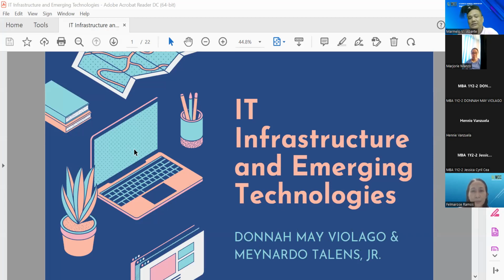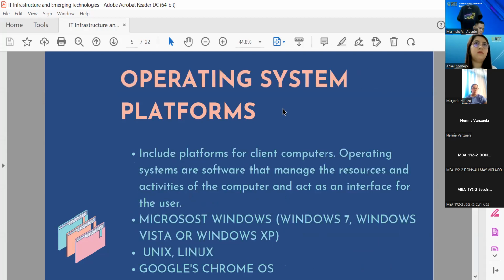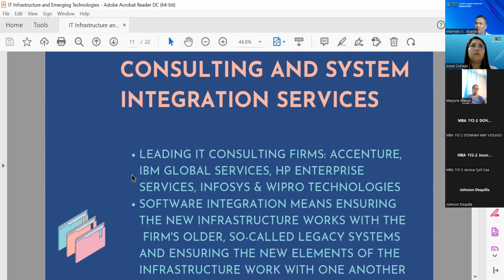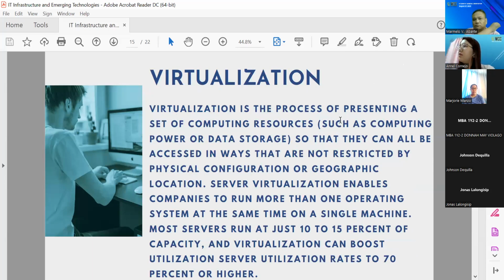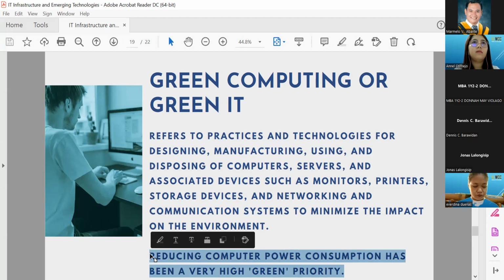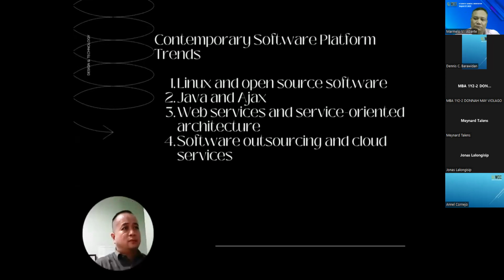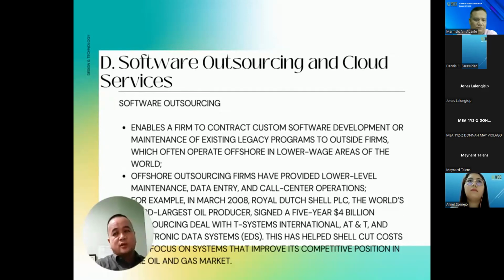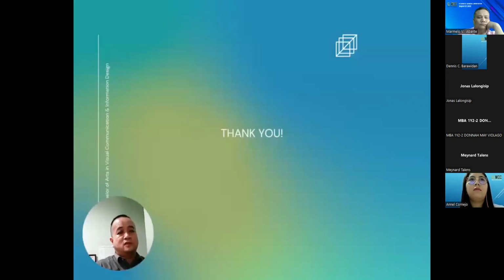2 - 5 IT Infrastructure and Emerging Technologies